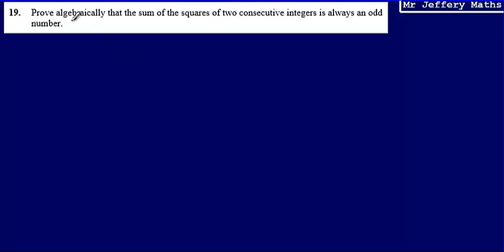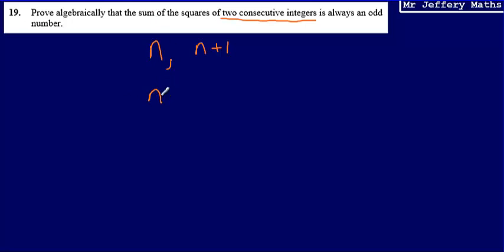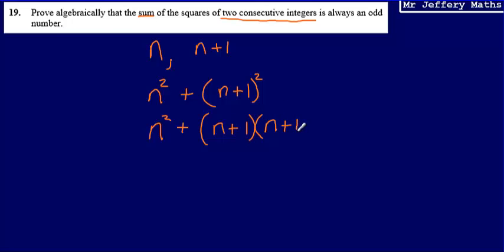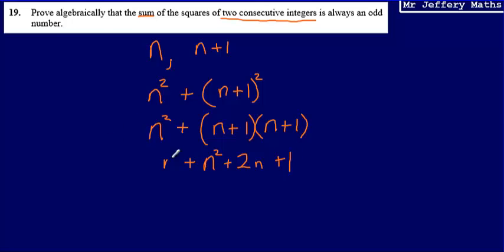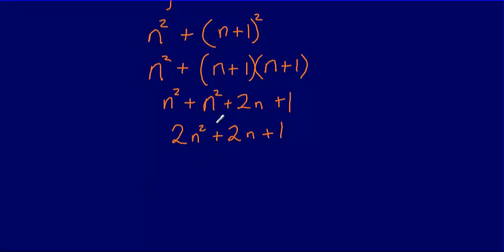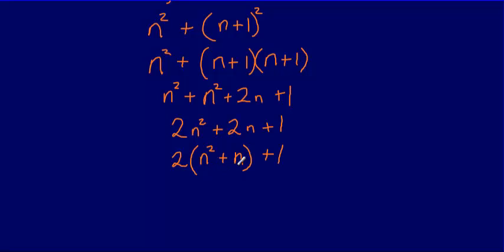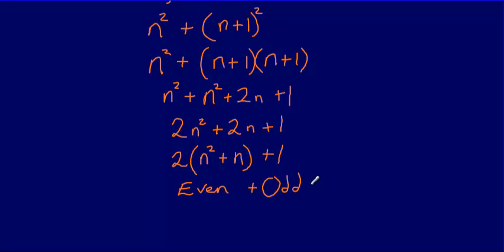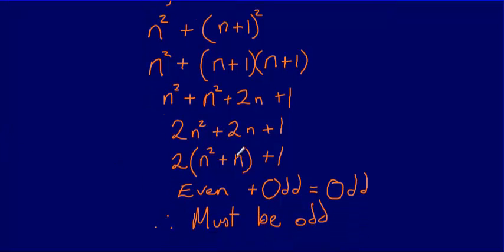19. Algebraic Proof (GCSE Maths - Edexcel Practice Tests Set 4 - 1H)